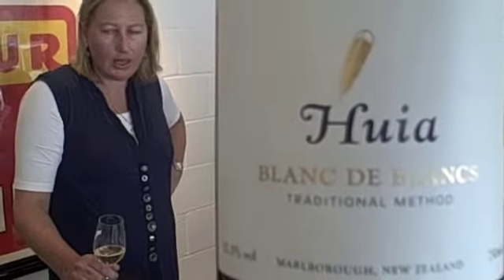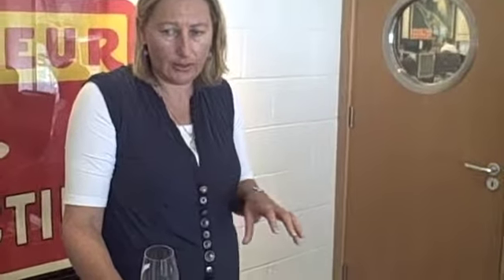Huia Soil Organics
Huia owner Claire Allan talks about soil organics in New Zealand's Marlborough wine region